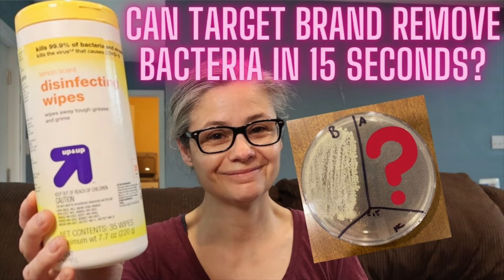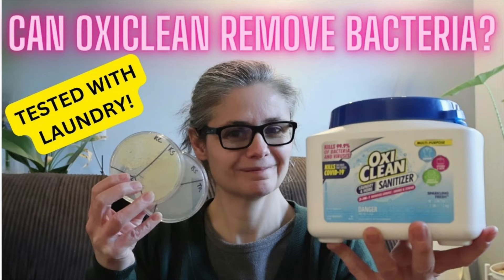Can Water & Paper Towels to Remove Bacteria??! - Tested with Petri Dishes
In this video I test just plain water and paper towels to see if any bacteria is removed from surfaces around my home!

***SUPPORT ME!***
Leave a YouTube Super Thanks!
~~~SHOUTOUT TIME!!~~~
~Thank you for buying me some coffee~
Witfilda!
TJ!
Vyviane!
Kayla!
Mary!
C Leonard!
Ryan!
Kimberly!
Stephanie!
Jamie!
Pamela!
Katie!
Micah!

CDGMR1!
Bereever!
Micah!

Knitsy Chick!

Mail:
Linda Strickland
10 State Rd #246